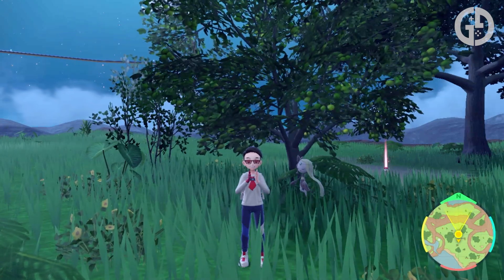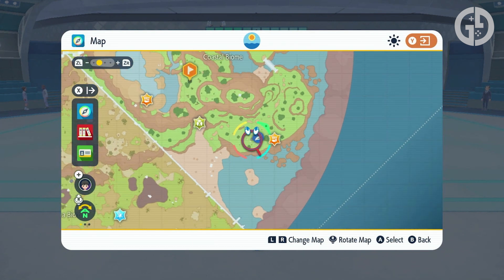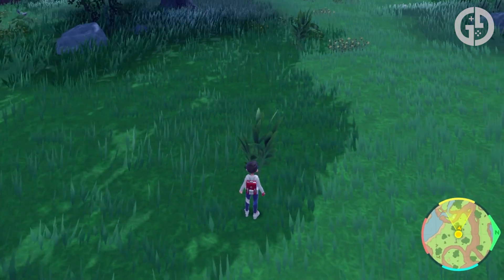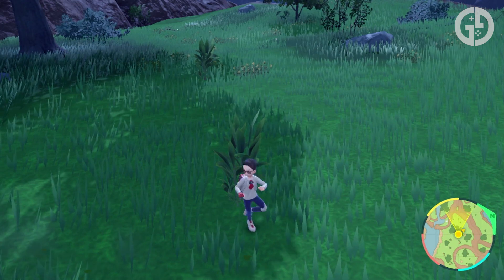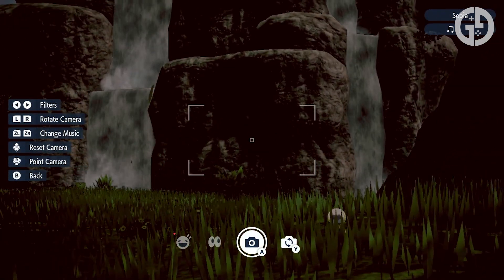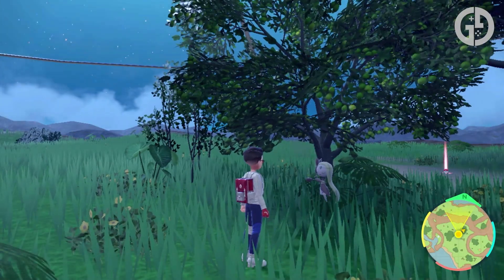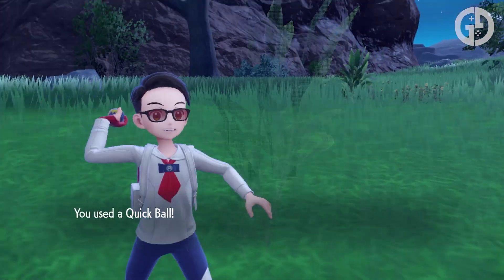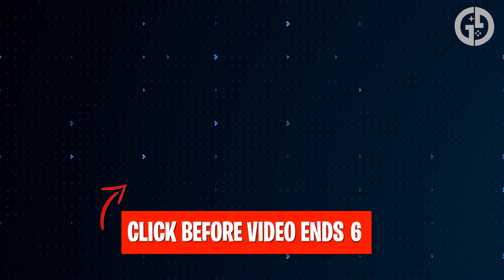How To Catch Meloetta In Pokemon Scarlet & Violet (And Why It’s A Good Sign)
Catching Meloetta in Pokemon Scarlet & Violet is a hilarious, convoluted mess of a side mission and we absolutely love it – here’s how you do it.